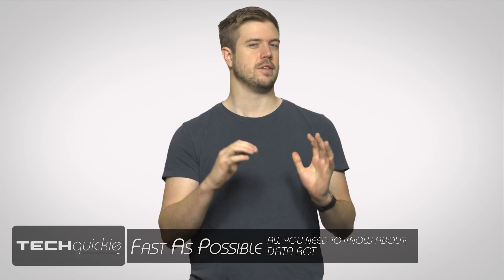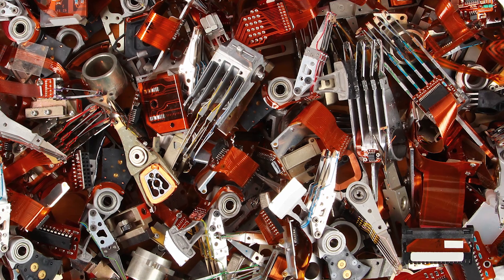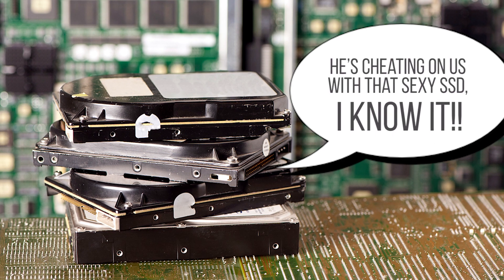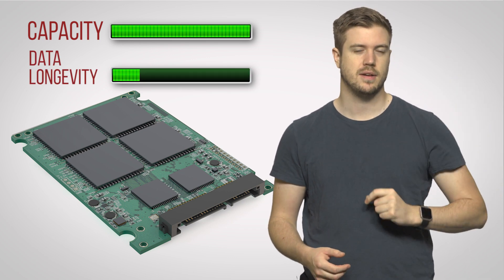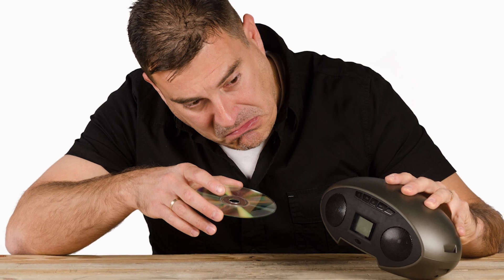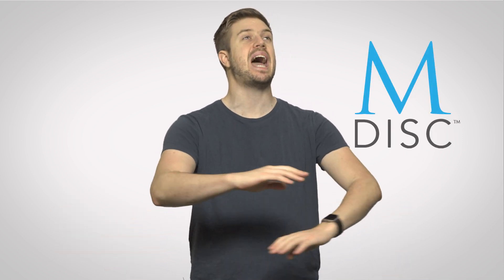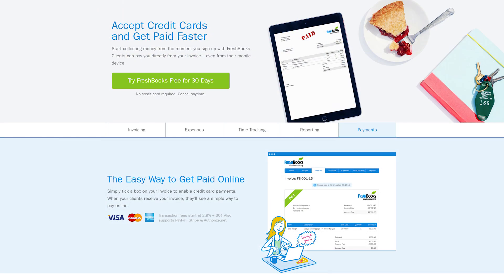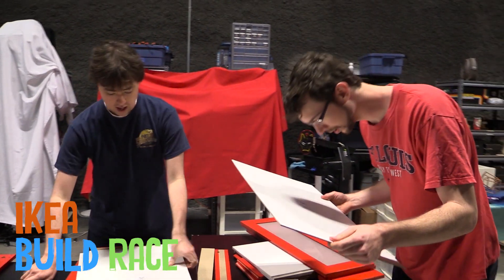What is Data Rot?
Can data just disappear if you leave your drives sitting around for too long?

Thanks to Tom Mortensen and Jon Panozzo from LimeTech for helping us fact-check this episode.